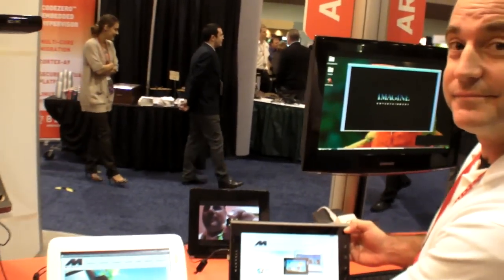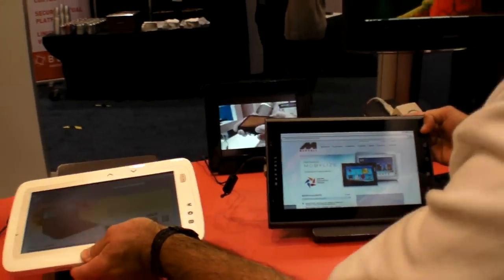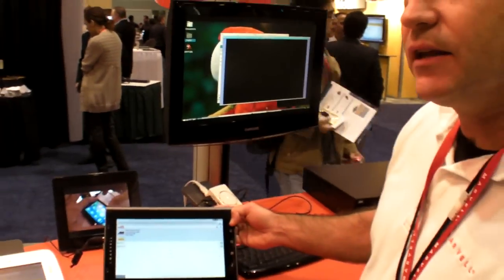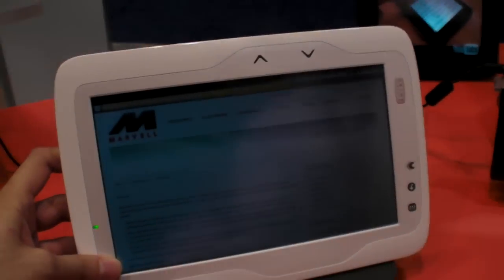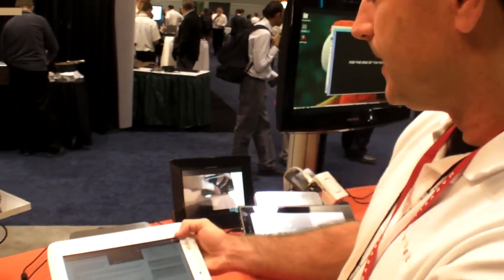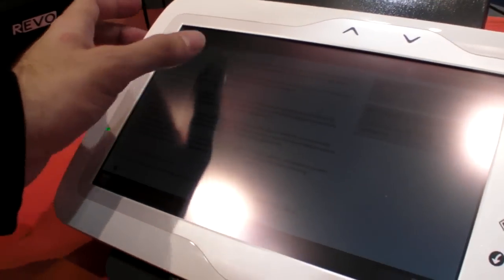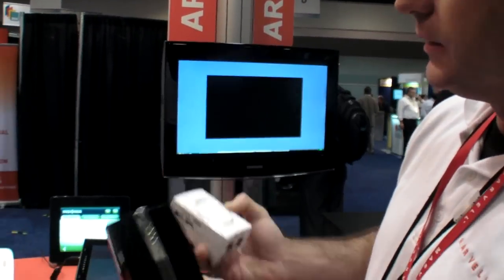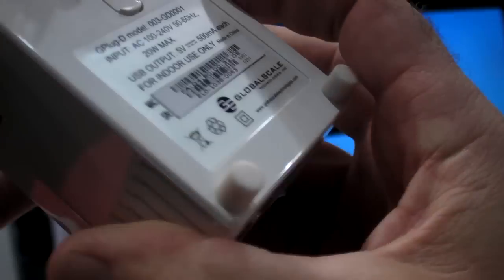Marvell Armada 100 and 600 for Tablets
Marvell shows the Armada 100 and Armada 600, explains the differences in price, performance, target markets. Also shows off the Marvell 168 powered Gplug D, the first Guruplug with a HDMI output. The big question I have is which platform will OLPC choose to use for the OLPC XO-3 tablet platform, if it will be one of these or if the timing allows for the even newer and more powerful Marvell Armada 628 Tri-Core processor ) to be used.